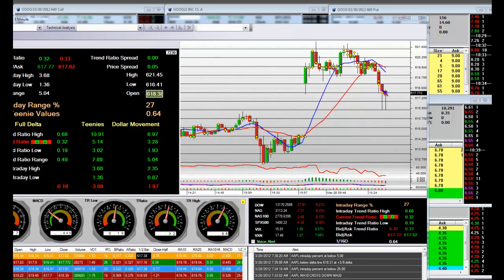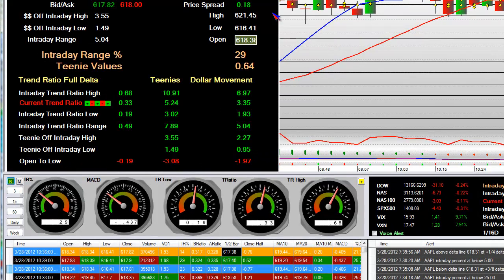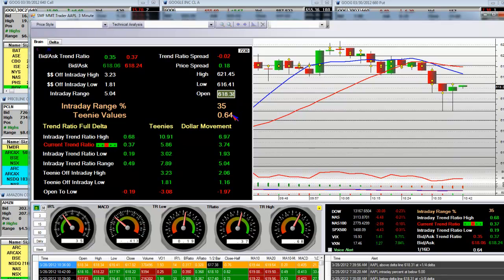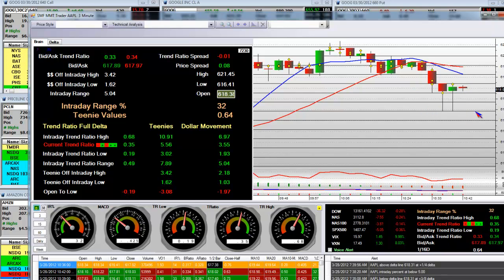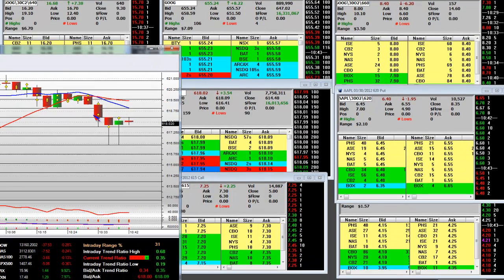Stock Trade Intraday Trading AAPL Short to Long for Profits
Stock Trade Intraday Trading AAPL Short to Long for Profits. Learn how to trade options and be wholesale to the market. We'll cover how to get the best price on options and reducing the risk of entry when trading options.

Tags "Stock Trade" Market Short Trading Stocks Analysis Finance Economy  "Stock Market" "Technical Analysis" "Market Commentary" "Market Trend" "Stock Trading" "Online Trading" "Day Trading" "Swing Trading"